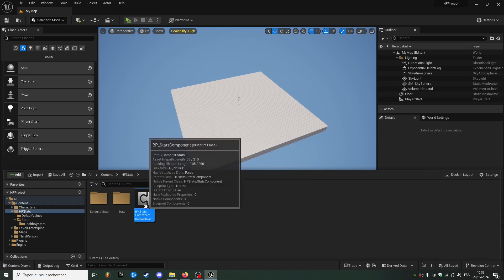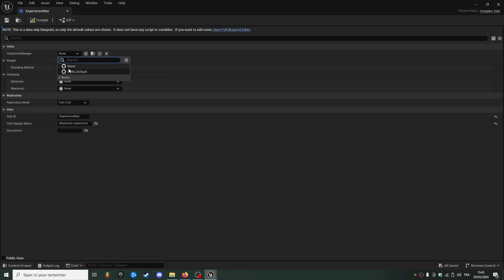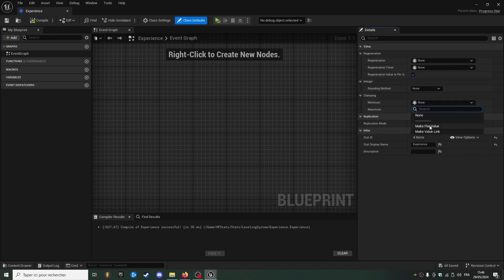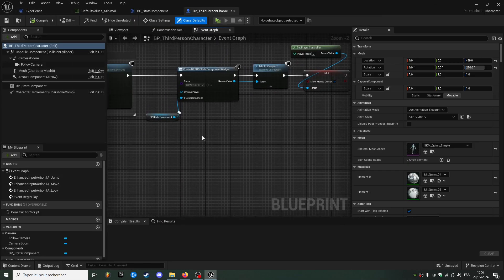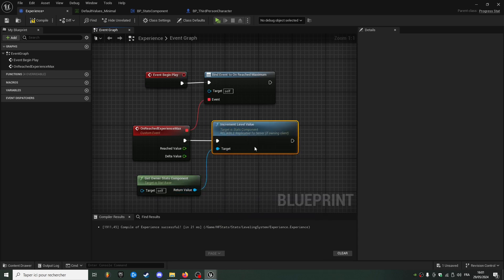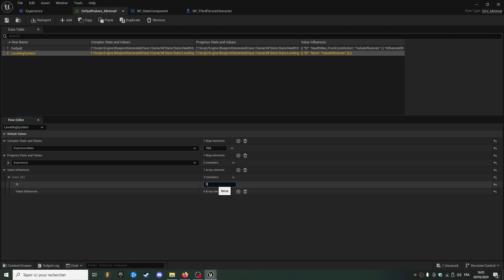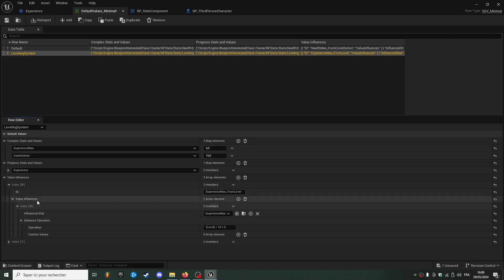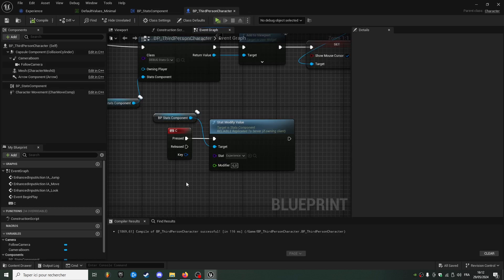Create a Leveling System - HF Stats Plugin #2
Create a simple Leveling System using the HF Stats Plugin.
Documentation: heac01.github.io

Thanks to Oleksii Kaplunskyi, Chillmore, CMT8 and Patrick A. from Pixabay for the background music.